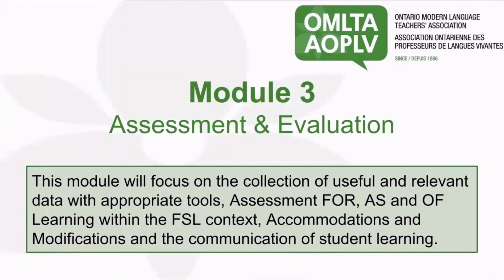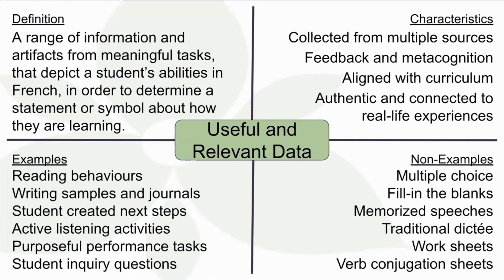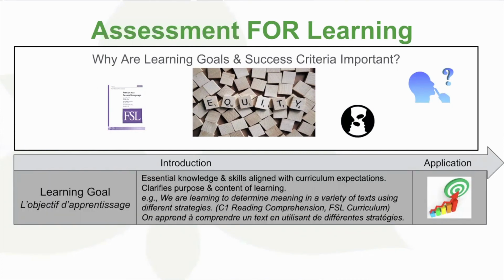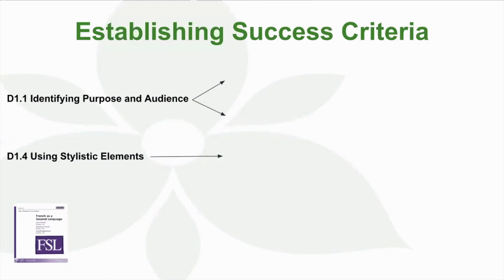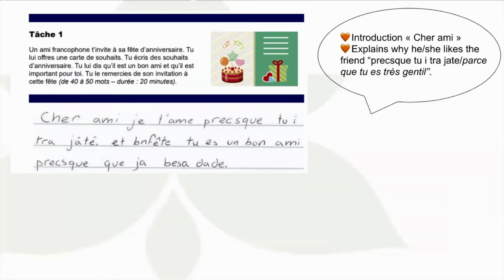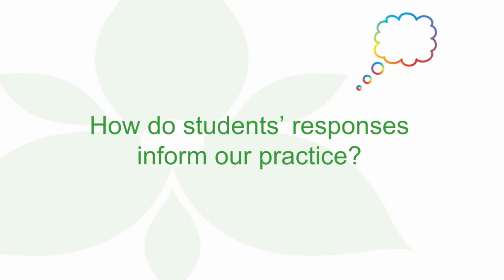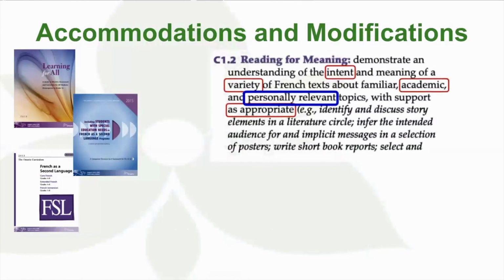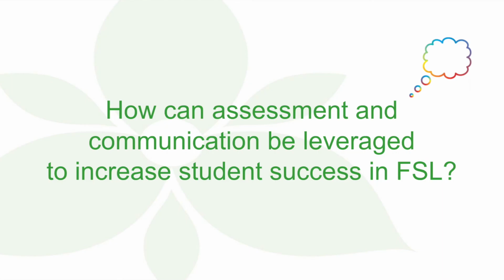MODULE 3- FSL Teacher Retention and Recruitment Project